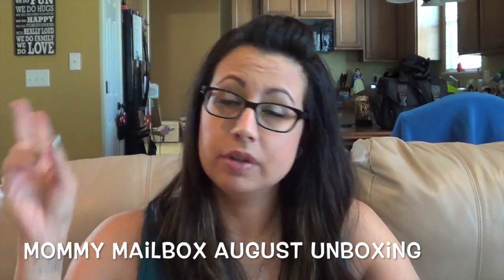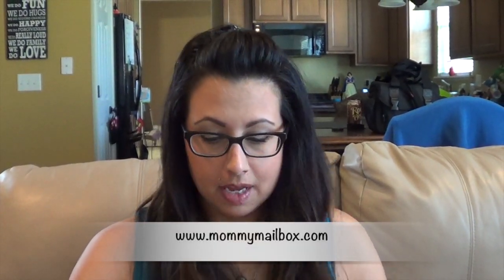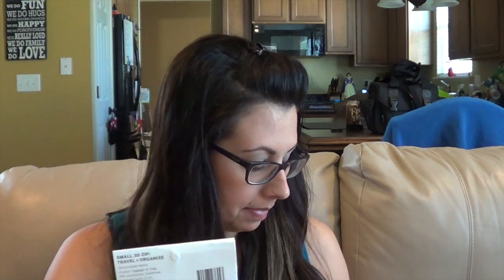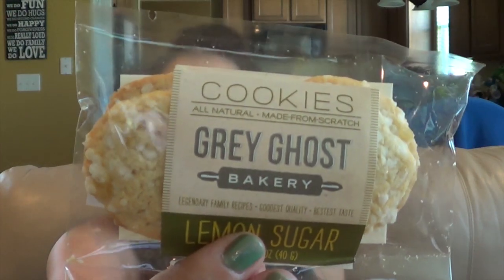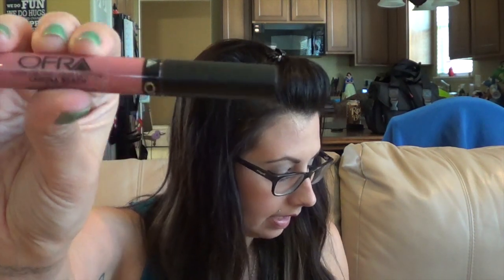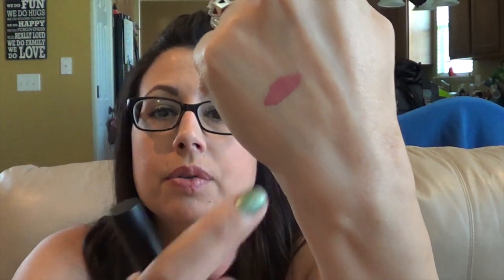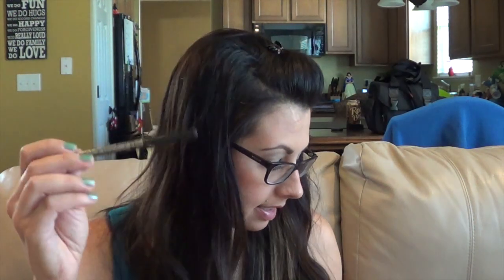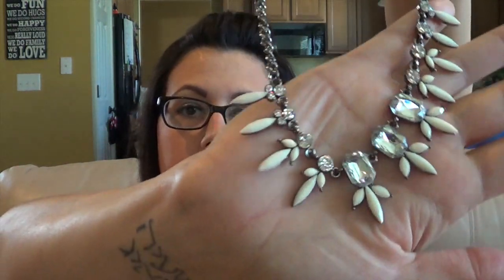Mommy Mailbox August Unboxing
I was sent this for free for my honest opinion. I was not paid for this video.

P E R I S C O P E — LISAMARIETTC